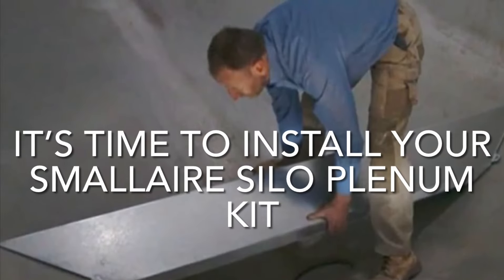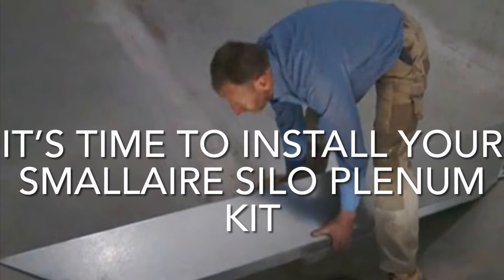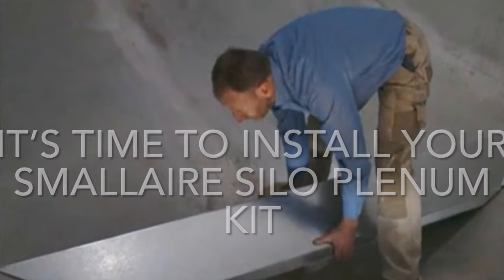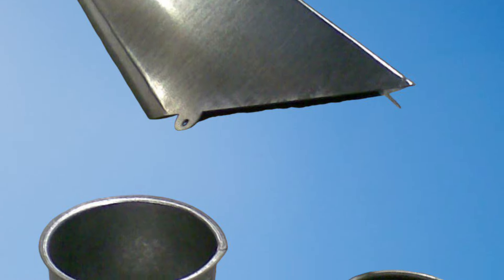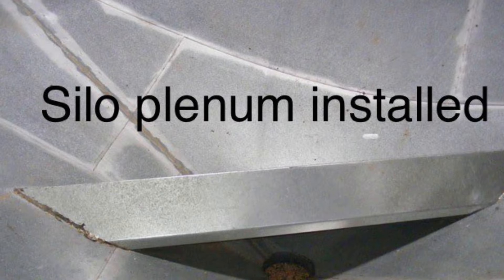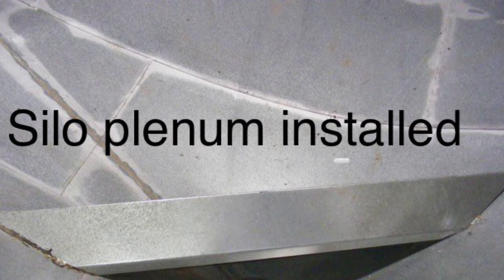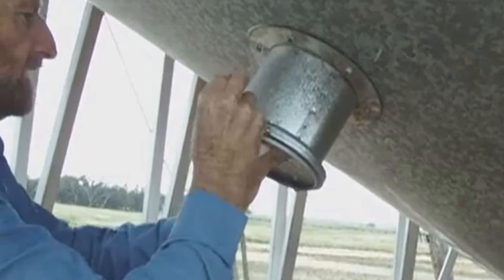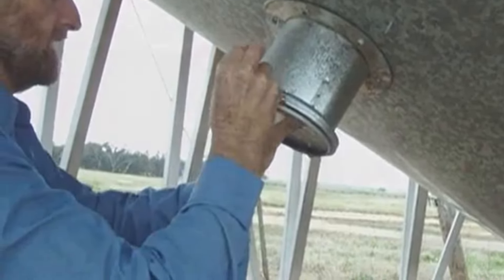Are you harvest ready?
It’s now time to install your plenum for grain aeration